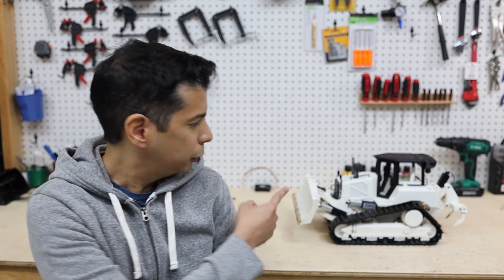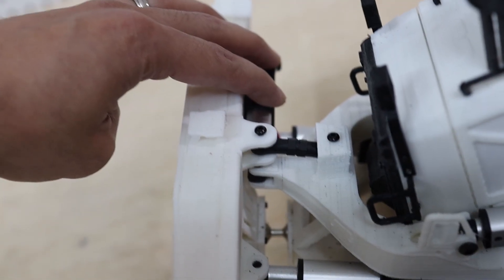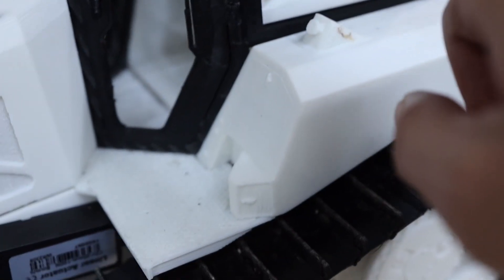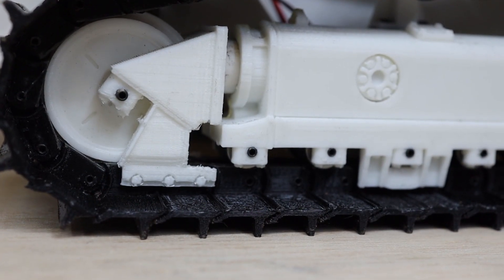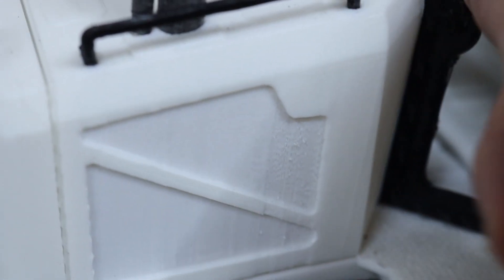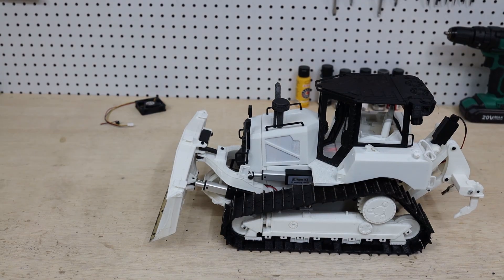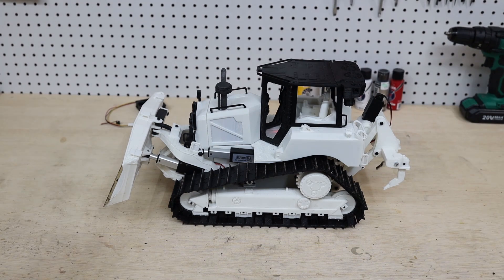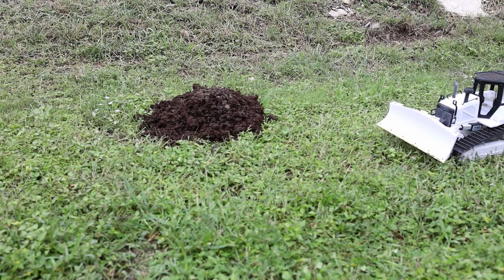3D print bulldozer part 1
Get ready for an in-depth exploration of my 1:14 scale Electric Radio Control Bulldozer! 🎬 In this video, I’m showcasing every functional part, the precise movements of actuators, and putting this beast to the test in real-world scenarios with dirt. From precision turns to powerful digging, witness the true capabilities of this RC powerhouse.
🔍 Video Highlights:
    • 🔄 Pivot Shaft and Equalizer Bar: Experience the precision and full traction on every terrain.
    • 🔩 3D Printed Tracks: Watch how the meticulously crafted tracks handle various terrains.
    • 🔧 5840-555 Motor at 80 RPM: Feel the raw power during every operation.
    • 🔋 3S LiPo Battery in Action: Witness extended runtime and enhanced performance.
    • 🌐 Fully Functional Scale Ripper Attachment: See its versatility in different construction scenarios.
    • 🚧 Field Test: Watch the bulldozer tackle real-world challenges.
💽 Own the STL Files: Build Your Bulldozer! Ready to bring this incredible machine to life? Purchase the STL files on Cults3D and embark on your RC construction adventure. This is the link to my only account DJMARTINEZ in cults3d
🔗 Join Our RC Community on Facebook! Connect with fellow enthusiasts, share your own RC adventures, and stay updated on the latest builds by joining our Facebook group.
Your support fuels my passion, and I can't wait to share more extraordinary creations with you! ✨